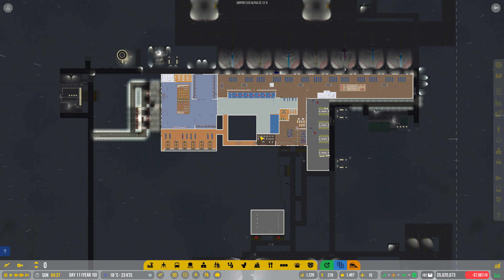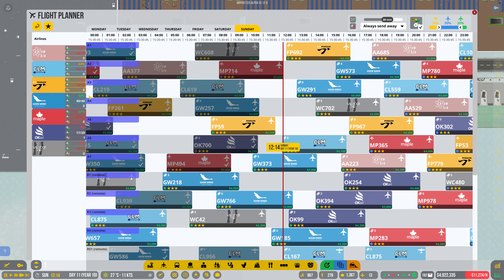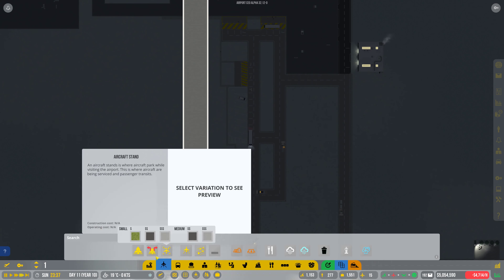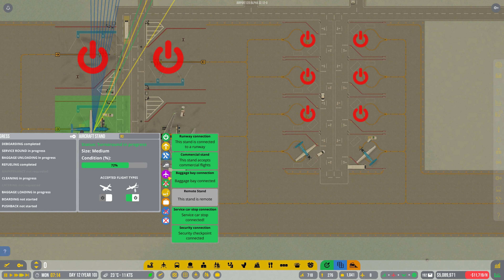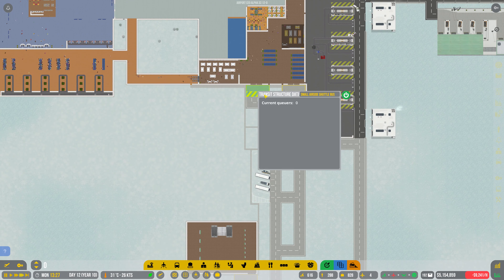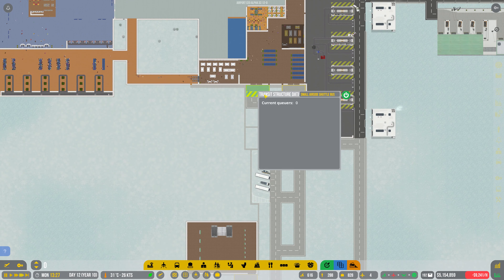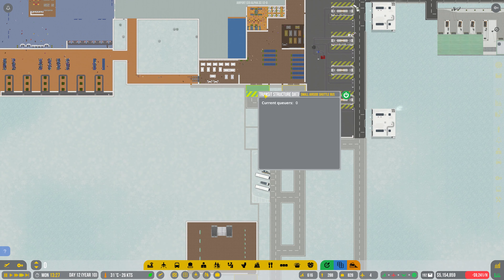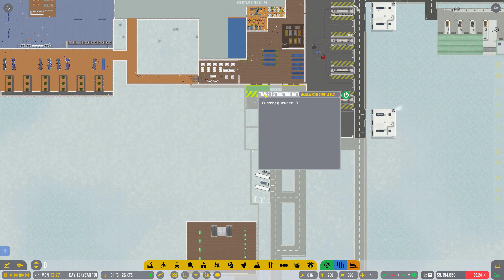Airport CEO S2E37 - Alpha 32 - Sky Bridge part 2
We have a quick look at the new update.
In short - Design, build and manage you own airport- YEA